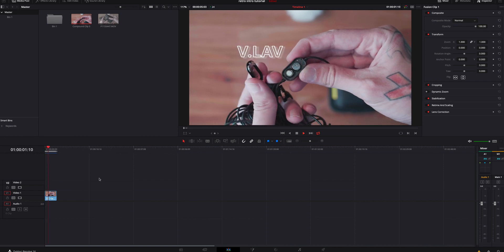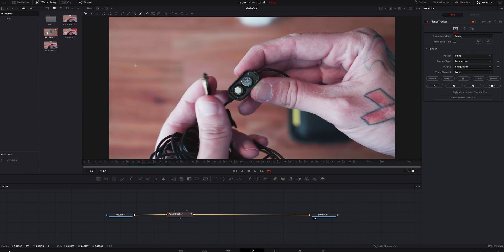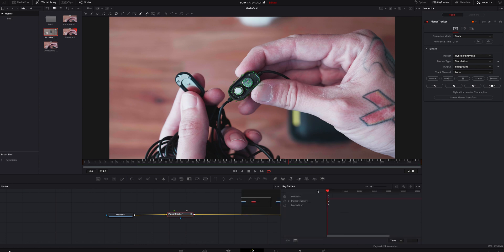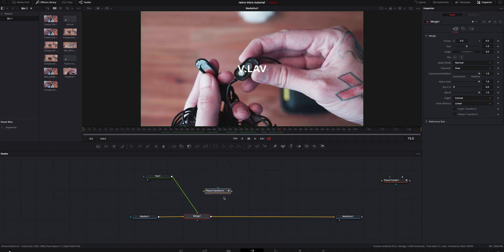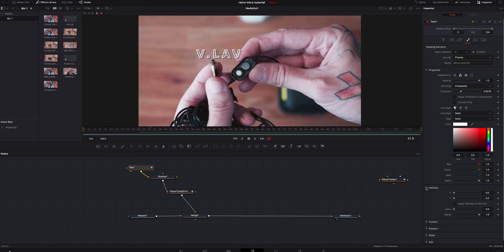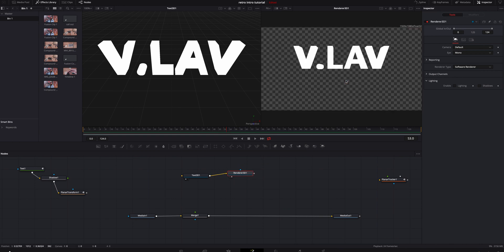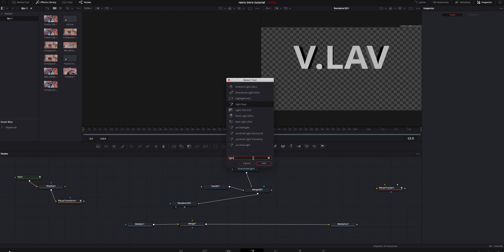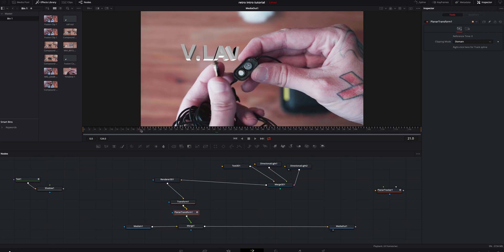How to TRACK text in Resolve 16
Today we will learn how to create and track 2d + 3d text in DaVinci Resolve 16 with NO plug ins! Strap in because today is a fun one!!!

If you are new here my name is Josh Hanes and I love teaching resolve 16 tutorials, So hit that subscribe button with the bell if you haven't already and tag along!